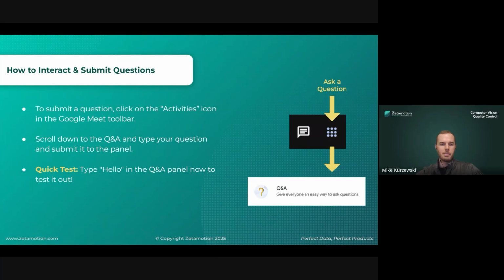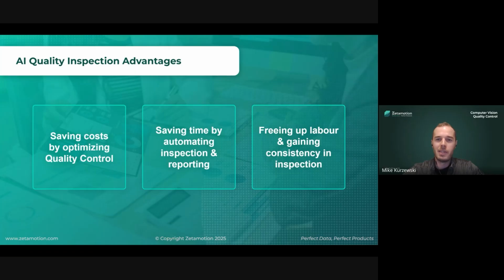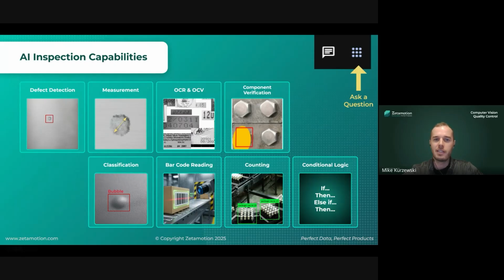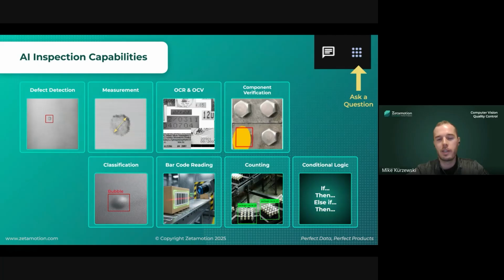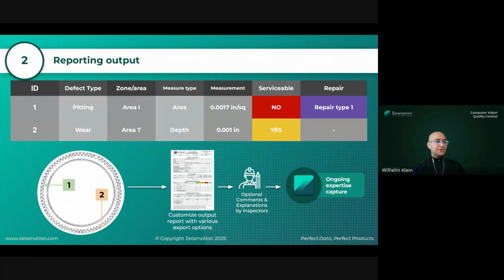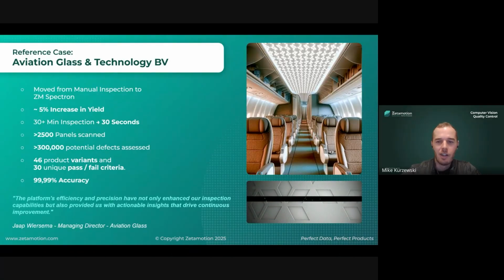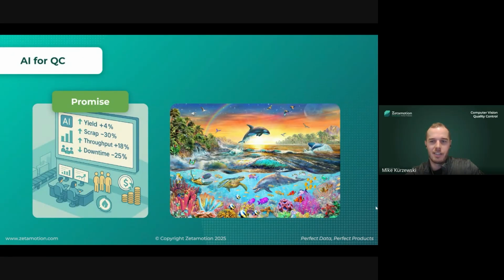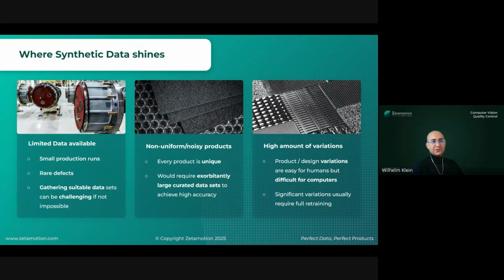Supercharging Product Quality & Production Throughput with AI Inspection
Tired of missed defects, manual labelling and slow visual inspection? In this webinar, Michael Kurzewski and Dr. Wilhelm Klein from Zetamotion break down how AI-powered inspection and synthetic data can boost product quality and production throughput in real factories.

You’ll learn how to:
1. Move from manual to automated AI inspection without disrupting your line
2. Detect, measure and classify defects, verify components, and run complex pass/fail logic in one system
3. Capture expert inspector knowledge and turn inspection data into actionable process improvements
4. Use synthetic data when you have limited defect samples, noisy/non-uniform products, or many variants

⏱️ Timestamps / Chapters
00:00 – Introduction & webinar overview
02:10 – Why manual inspection breaks at scale
05:40 – What modern AI inspection systems can actually do
09:30 – Defect detection, measurement & classification
13:05 – Turning inspection into real production insight
16:20 – Why data is the real bottleneck
19:40 – How synthetic data removes labelling & sample limits
23:30 – Real-world manufacturing use cases
27:15 – How to adopt AI inspection safely (pilot → scale)
31:10 – Live Q&A
38:00 – Final thoughts & next steps

👉 Who it’s for: quality managers, process engineers, operations leaders and machine vision teams exploring AI, machine vision and synthetic data for manufacturing quality control.

🔗 Dr. Wilhelm Klein (Zetamotion)